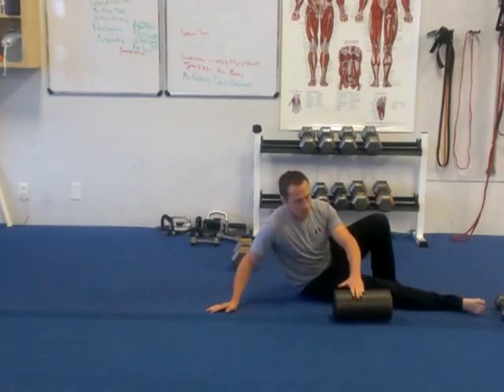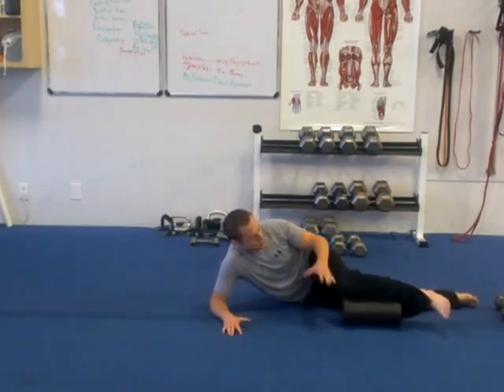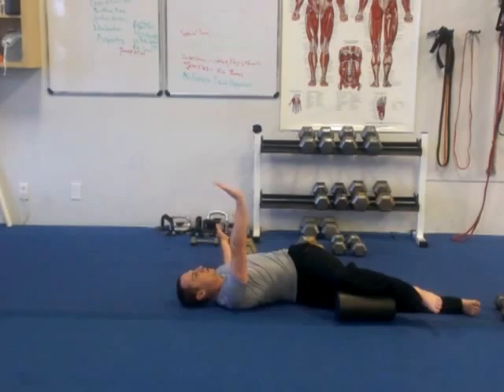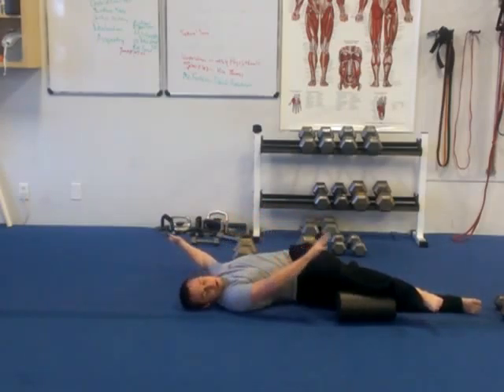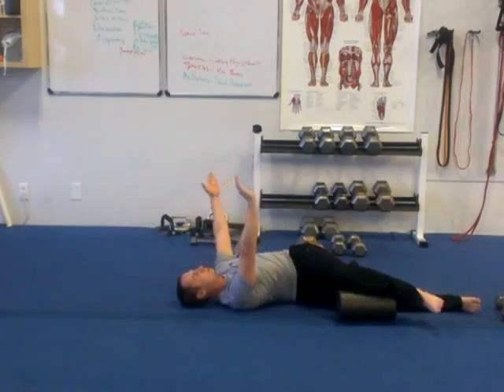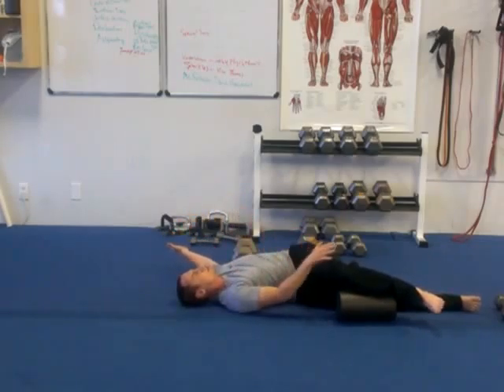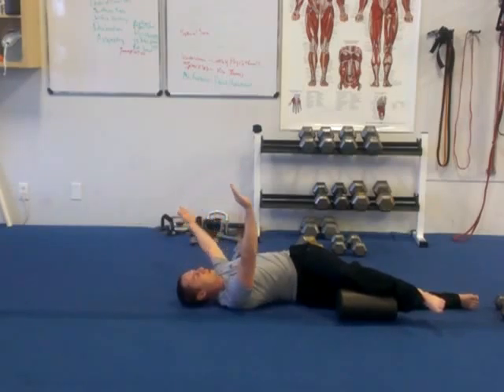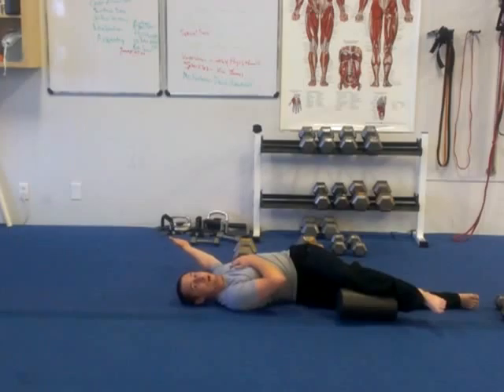Side Lying Rotation with Reach Blue Springs Personal Training dMFs2P19Q I